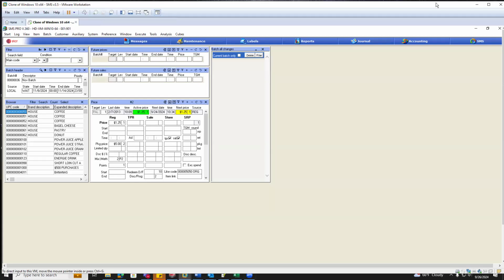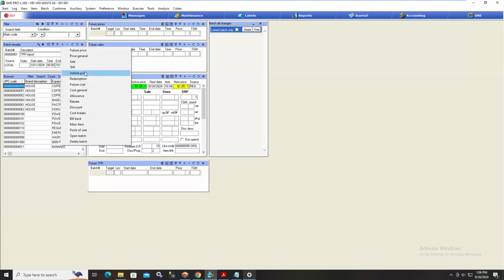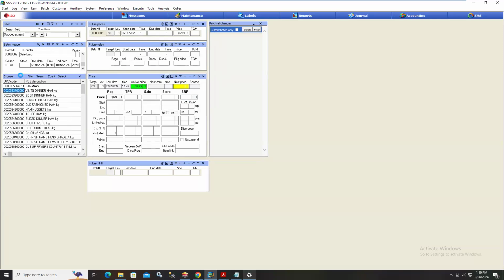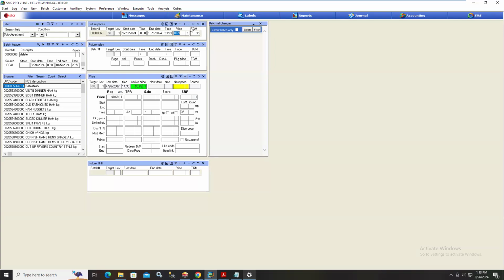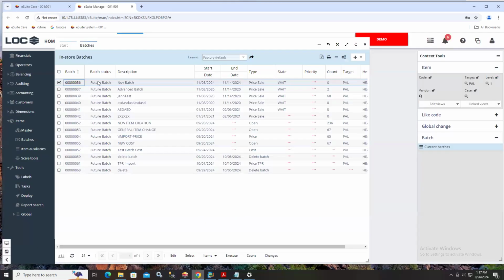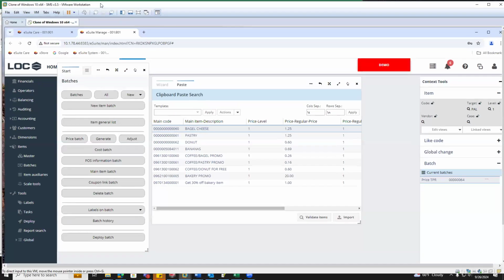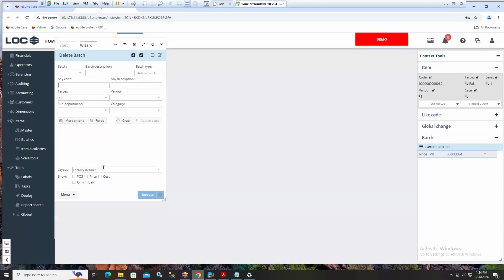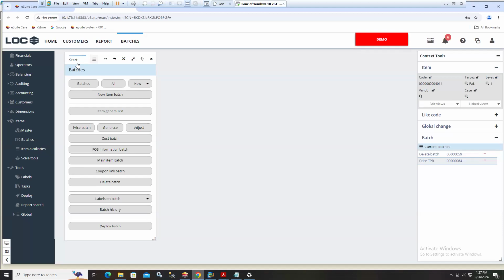STCR Lunch & Learn September 2024 - Batches in eSuite and SMSPro